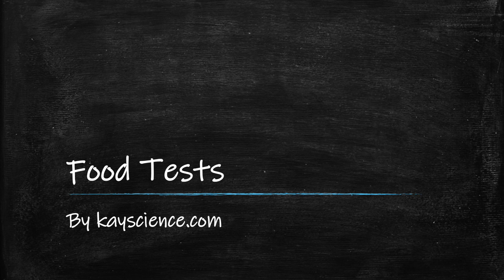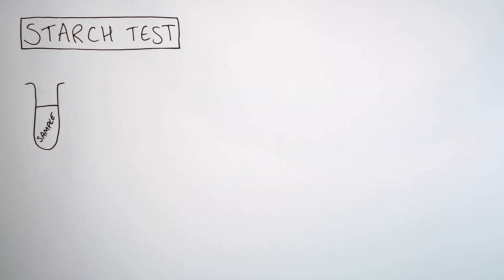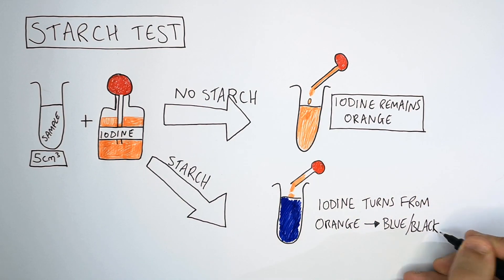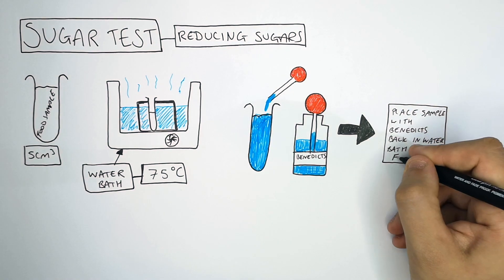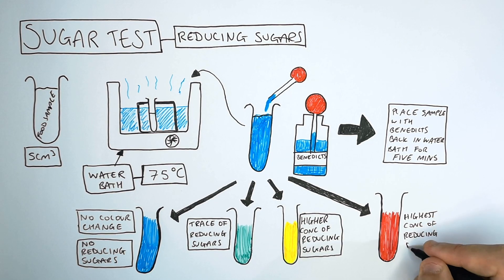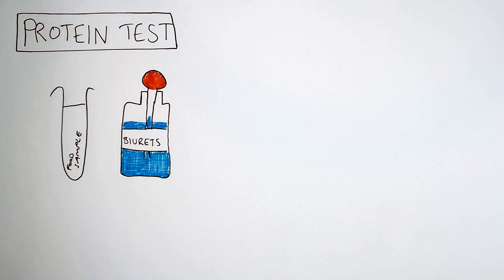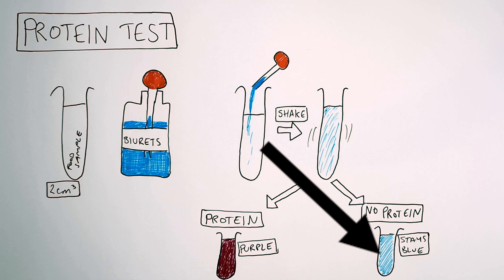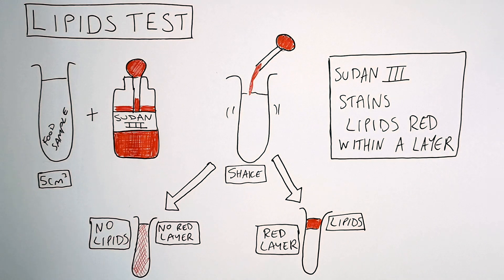GCSE Biology - Food Tests Required Practical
Uses Biurets solution: proteins
Uses Sudan lll: lipids
Uses Benedicts: reducing sugars
Uses iodine: starch
Positive test: turns blue to purple: proteins
Positive test: turns orange to blue/black: starch
Positive test: red layer forms: lipids
Positive test: blue to green/yellow/red: reducing sugars
Negative test: remains orange: starch
Negative test: remains blue: proteins & reducing sugars